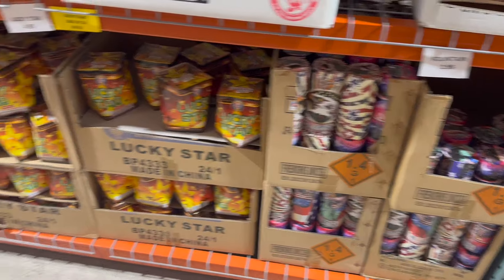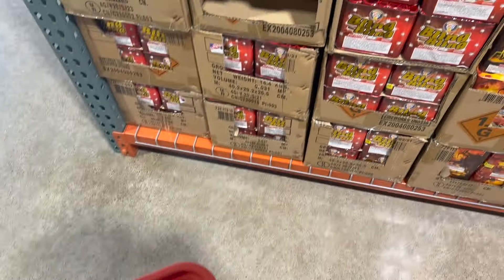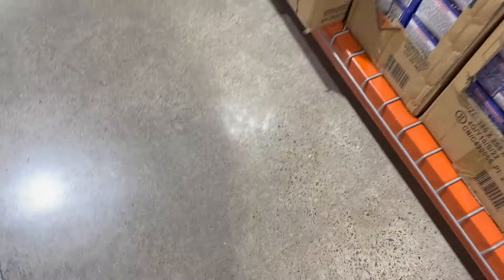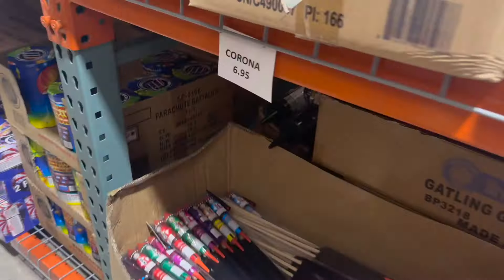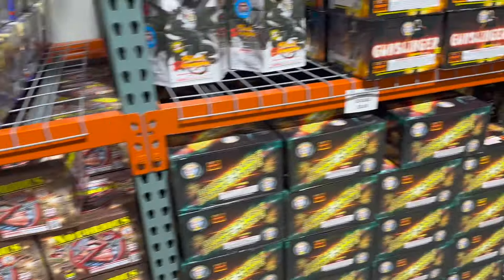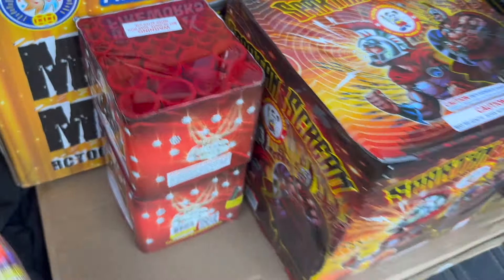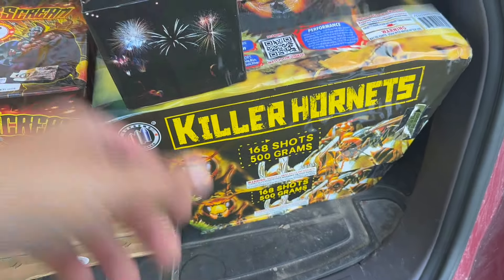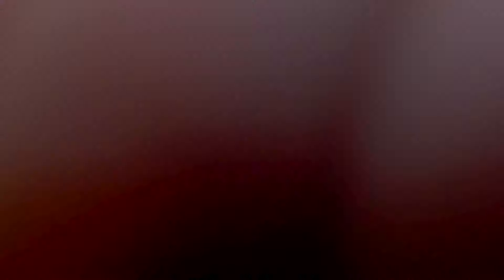4th Of JULY FIREWORK SHOPPING! (Rocket Fireworks)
In this backyard fireworks video, I went 4th of July fireworks shopping at Rocket Fireworks in Wright City Missouri!